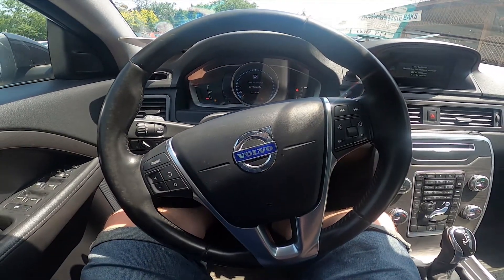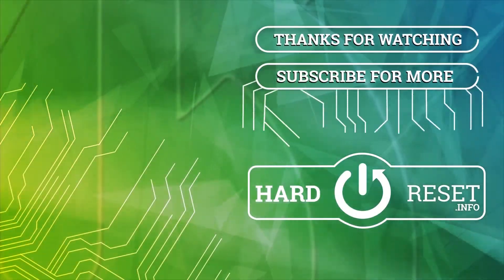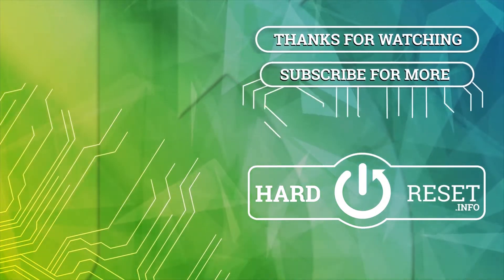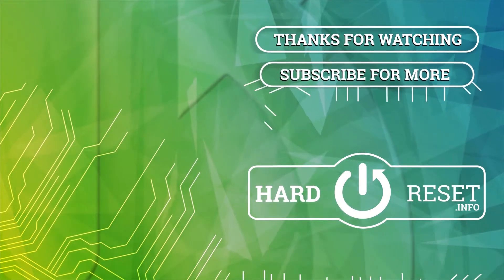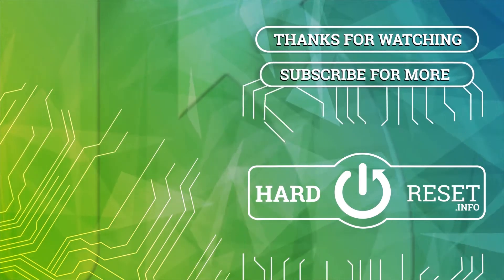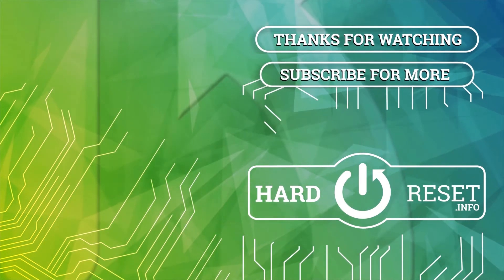How to Check Service Info on Speedometer in VOLVO V70 III ( 2007 – 2016 ) | Find Maintenance Info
Find out more info about VOLVO V70 III ( 2007 – 2016 ) :
Would You like to know how to check the Service Info in VOLVO V70 III Thanks to this function in Your car, You'll be able to check messages, AdBlue level, Tyre Pressure, and more. Follow the video we've provided above to learn how to better manage Your VOLVO V70 III!

How to Check Service Info? How to Check Messages? How to Check AdBlue Level? How to Check Tyre Pressure?

Years of Production:

2007, 2008, 2009, 2010, 2011, 2012, 2013, 2014, 2015, 2016